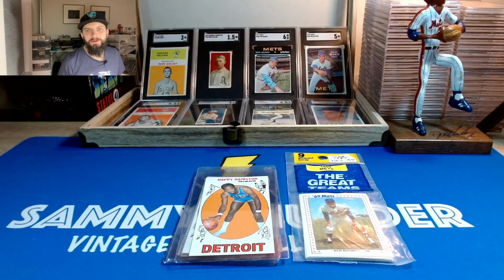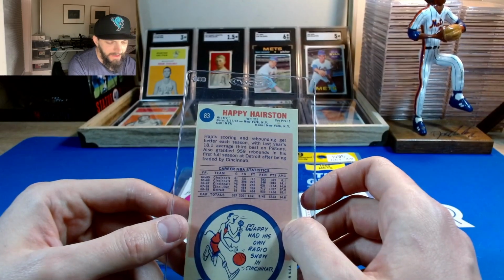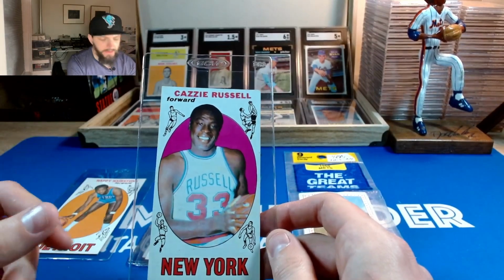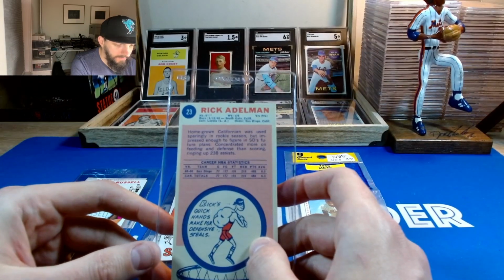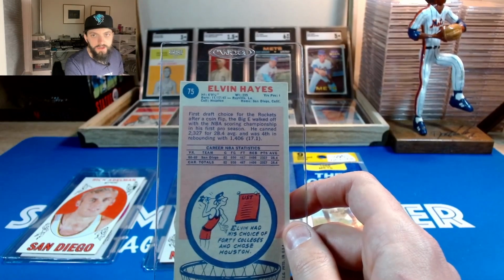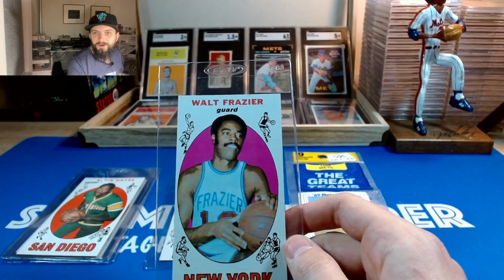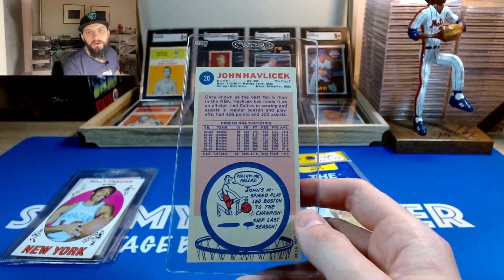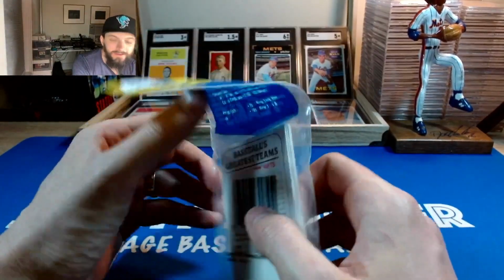Picked up some 1969 topps basketball cards - Hall of Fame Rookies!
Got some Hall of Fame Rookies from the 1969 topps basketball cards set in the mail today! The Topps 1969 Basketball Cards Set is filled with stars and rookies. Because there is a huge gap between the Fleer 1961 Basketball Set and the Topps 1969 set, the 69 set serves as the year for a lot of rookies like Havlicek, Hayes, Reed, Alcindor and many others!